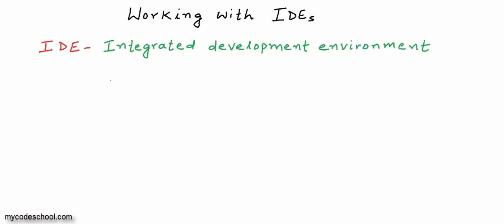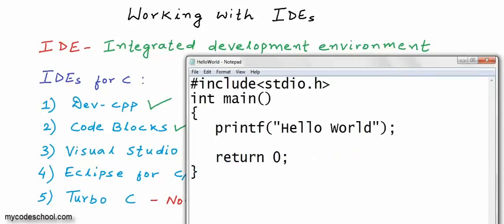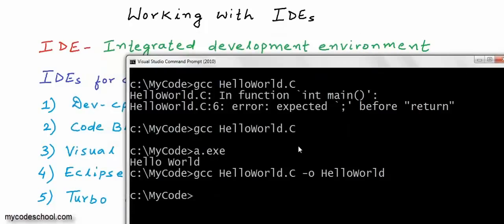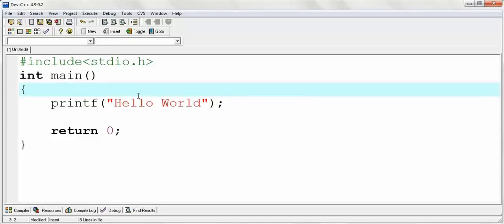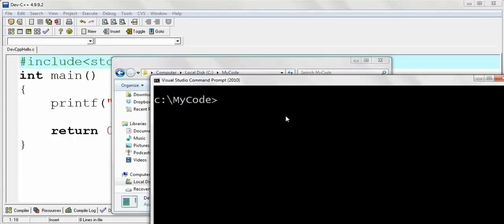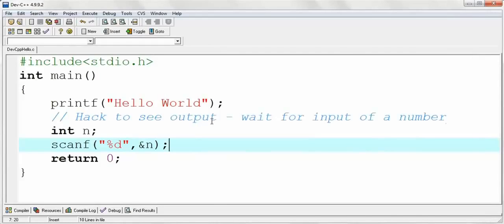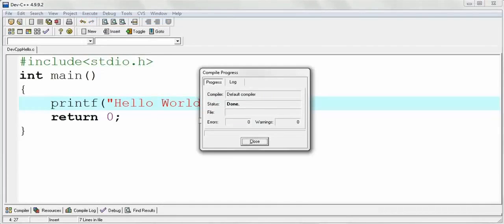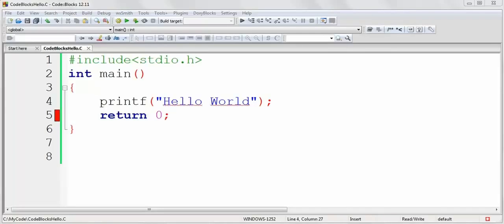Working with Integrated Development Environments IDEs C Programming Tutorial 04